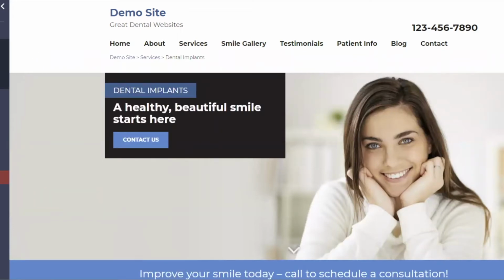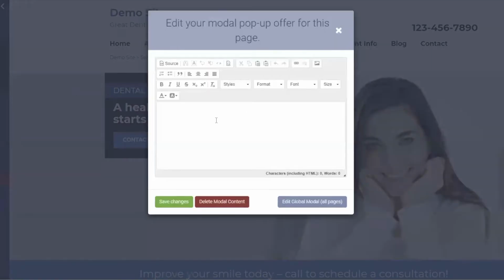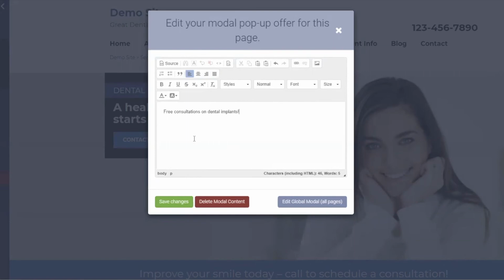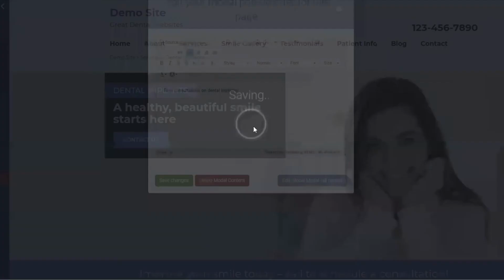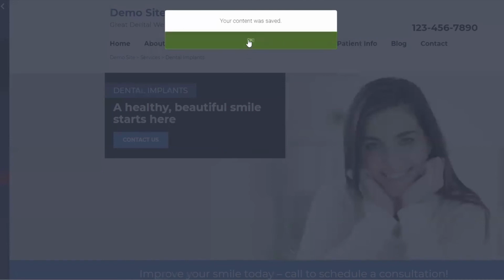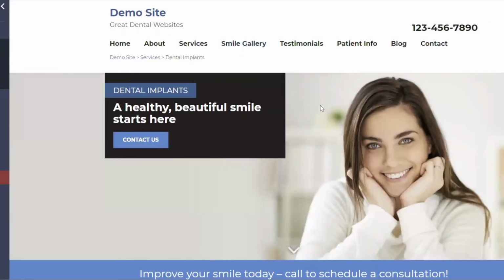How to Use Single Page Modal Popups